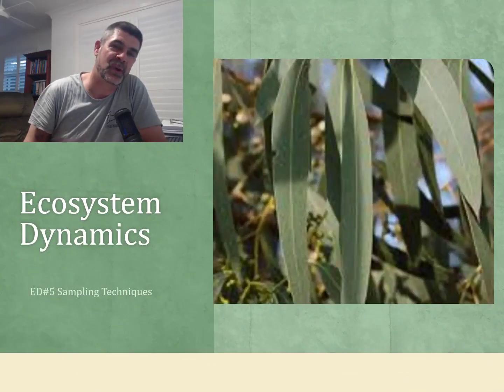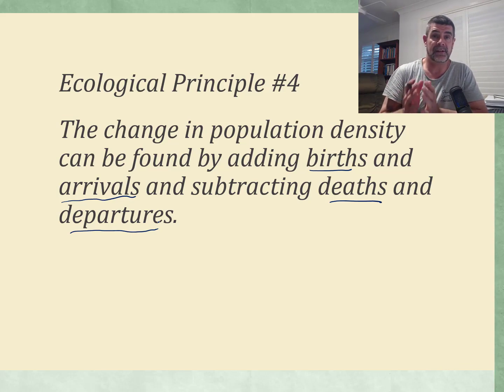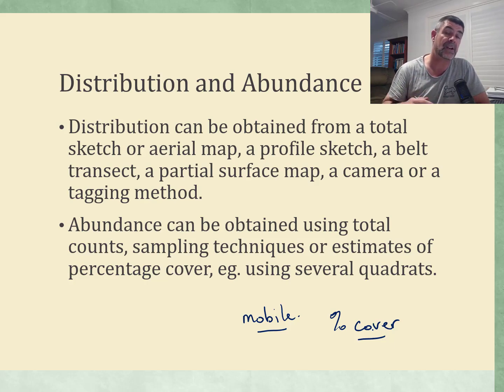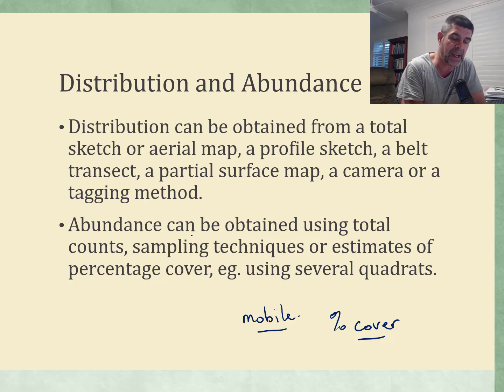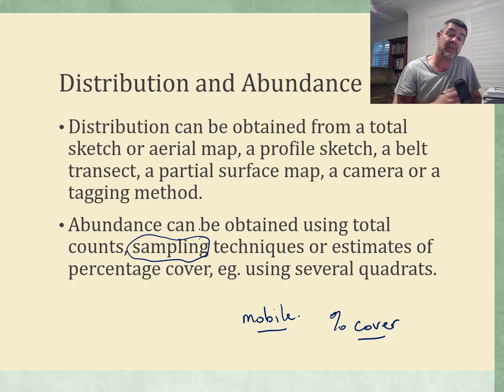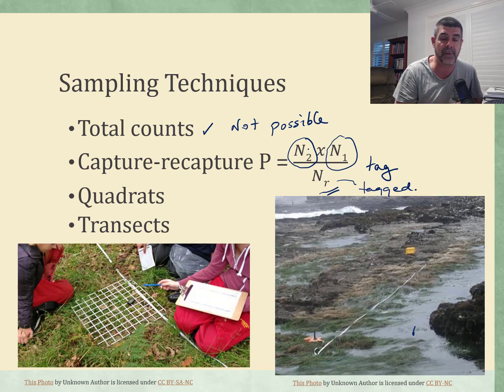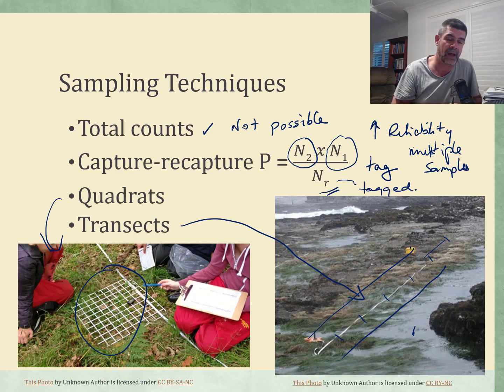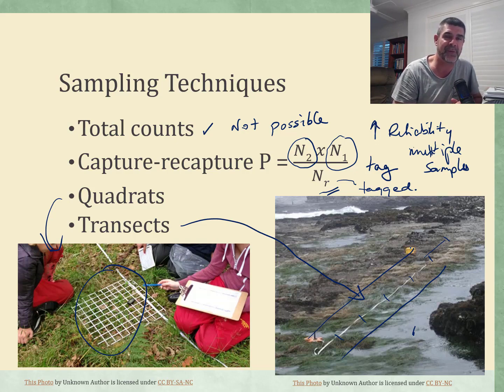ED#5 Sampling Techniques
11 Biology
Module 4 Ecosystem Dynamics
Sampling Techniques